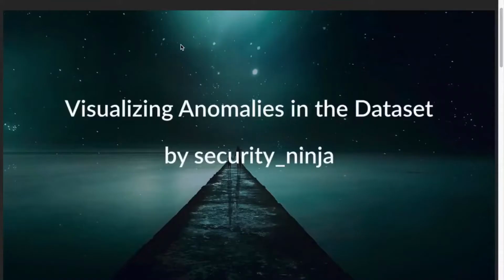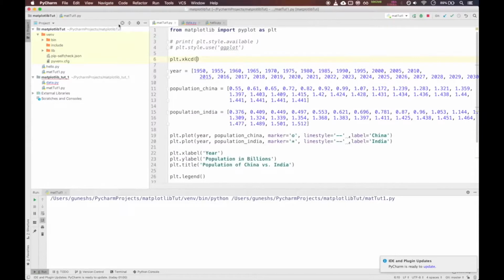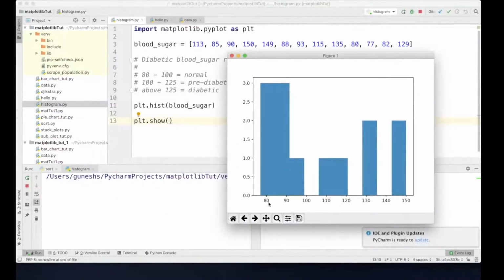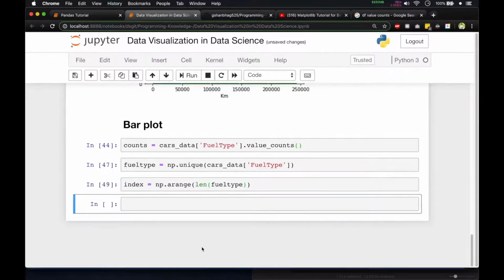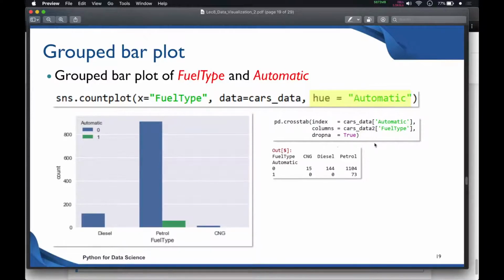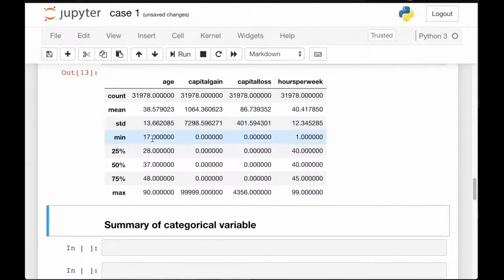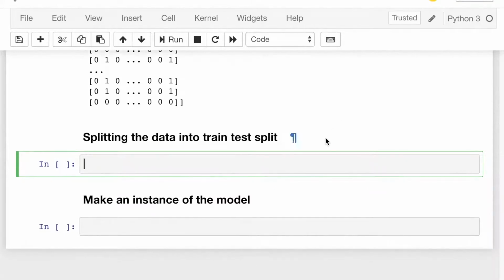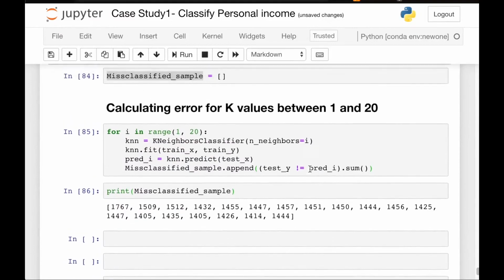Python Matplotlib Mastery: Data Visualization Techniques | Python Tutorial for Beginners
Welcome to 'Python Matplotlib Mastery: Data Visualization Techniques' - your one-stop tutorial for mastering the art of data visualization using Python and its powerful library, Matplotlib. Perfect for beginners and those interested in data analysis in Python, this comprehensive guide provides an in-depth understanding of creating various types of graphs, charts, and plots with Matplotlib.

From Matplotlib basics to creating intricate plots, our Python Tutorial will guide you every step of the way. You'll learn to leverage Python's plotting capabilities to create compelling Matplotlib graphs and charts, enhancing your Python coding skills and data analysis techniques.

This tutorial is not just about theory; it's about getting hands-on with Python Graphing and Python Data Visualization. We'll be tackling real-world problems using Python for Data Analysis, delving into Python Data Science, and unravelling the nuances of data visualization in Python.

Whether you're learning Python Programming from scratch, trying to brush up on Python Libraries, or aiming to become proficient in Python Matplotlib, this tutorial is perfect for you.